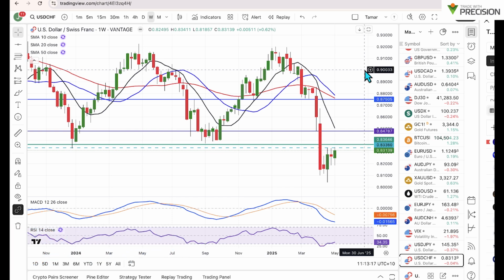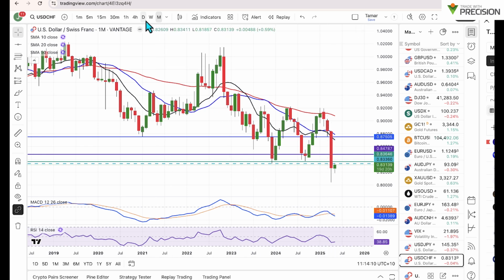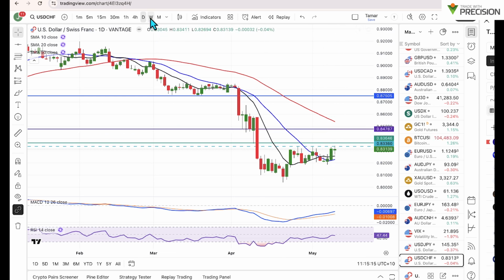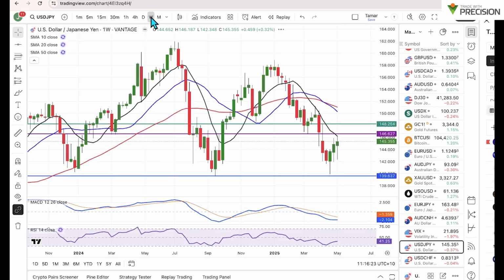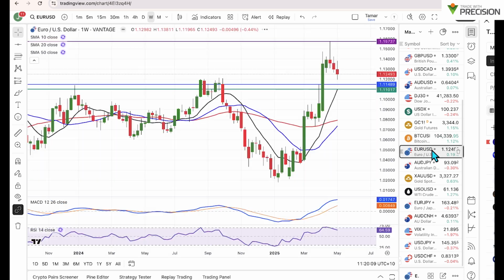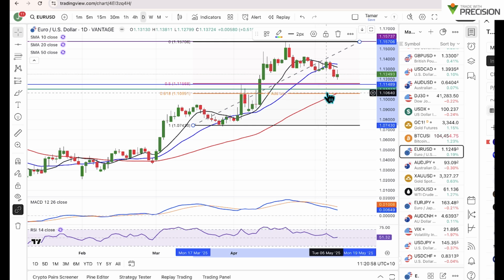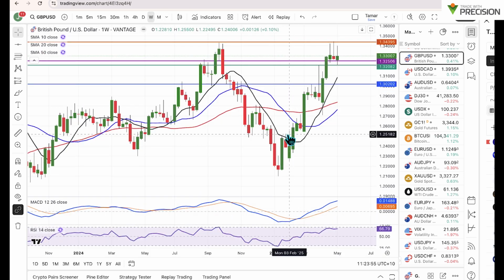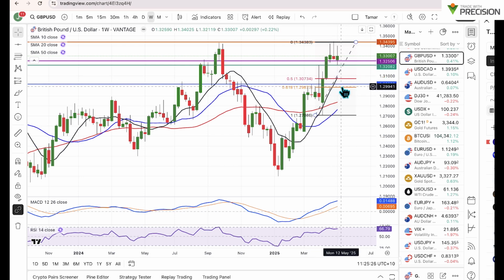It's Not a Trade Deal, it's a Framework? | Inside the Charts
Trade tensions and the unpredictability of the US trade policy has seen companies and investors shifting away from the US Dollar. In today's Inside the Charts, Tamar Mehr from Trade With Precision, takes a look at several US Dollar crosses for potential trading opportunities around strong S/R levels. Tamar discusses the scenarios and the levels she is watching for potential entries.